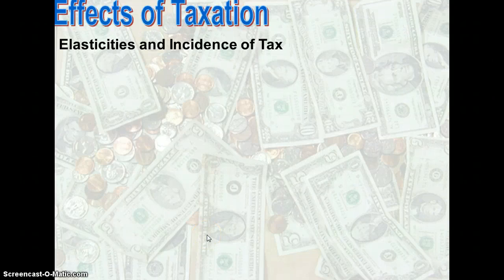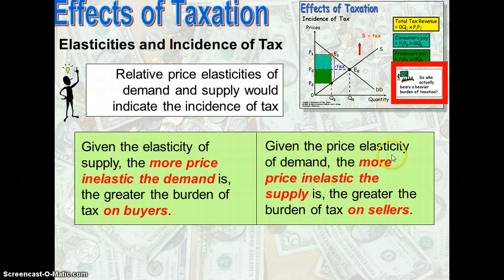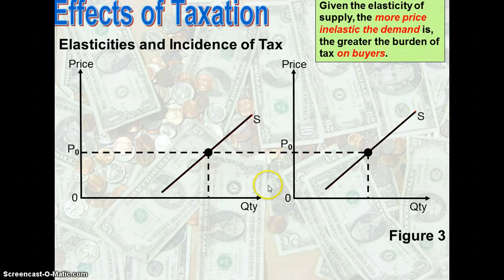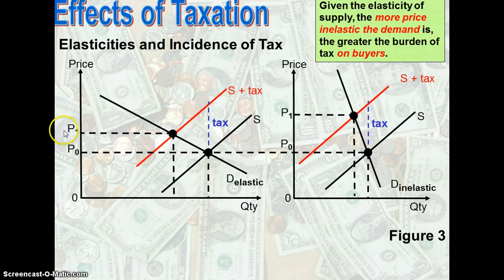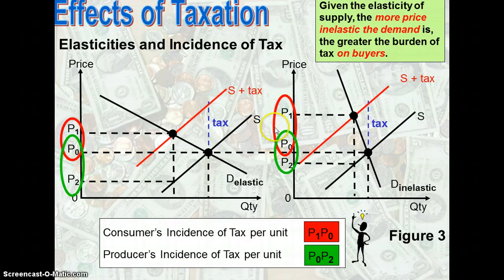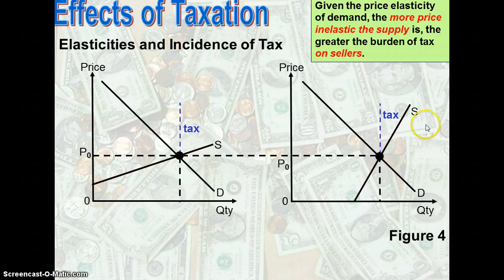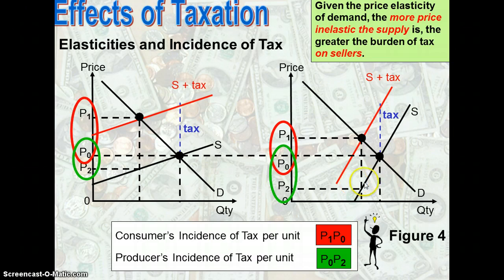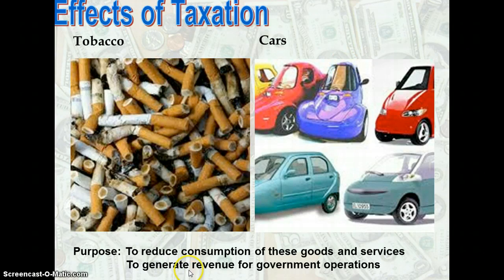effects of taxation - Impact and Incidence of tax (short)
The incidence of tax on the consumers and producers depends on the relative price elasticities of demand and supply.